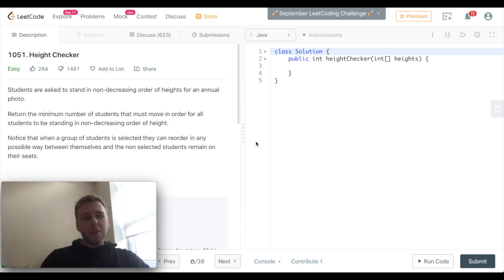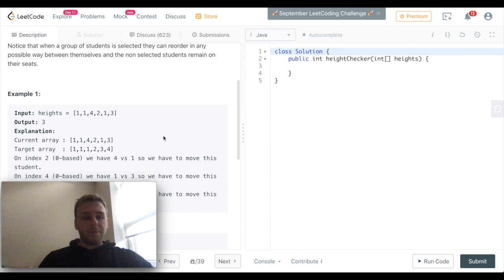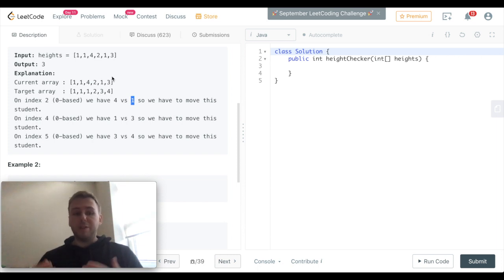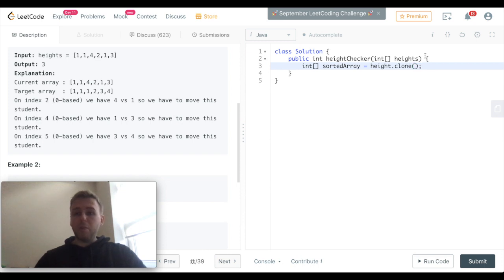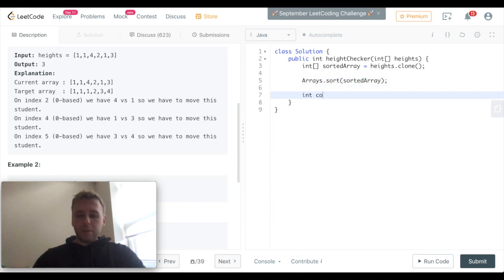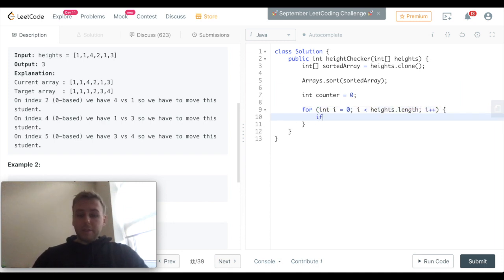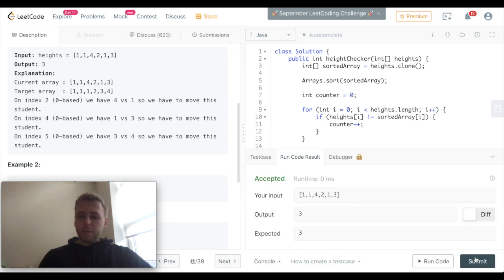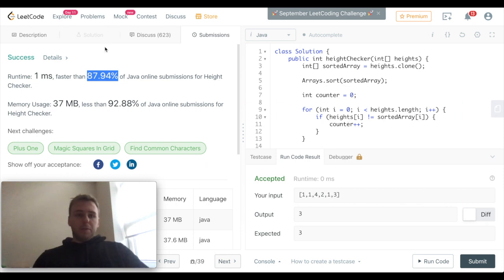Leetcode 1051. Height Checker [Java]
Height Checker leetcode question explained.